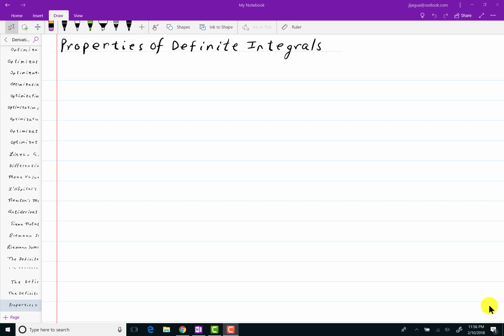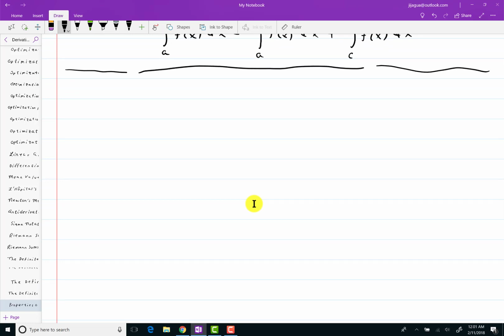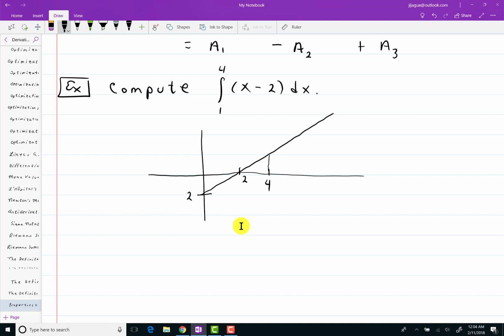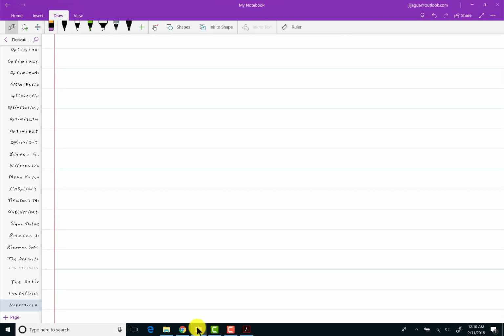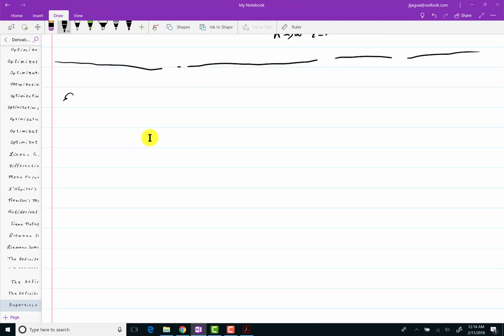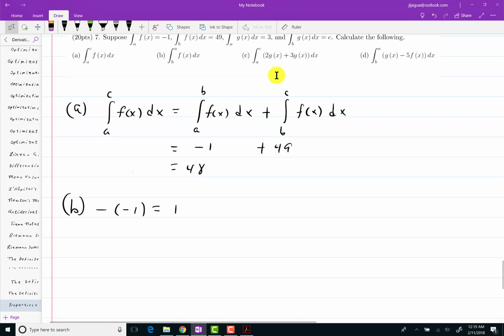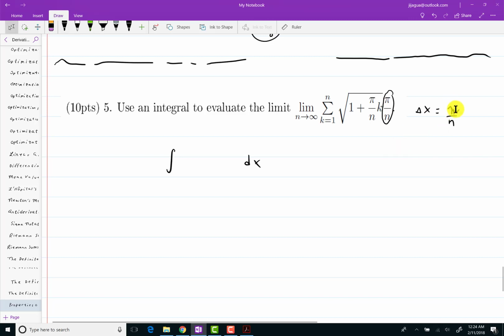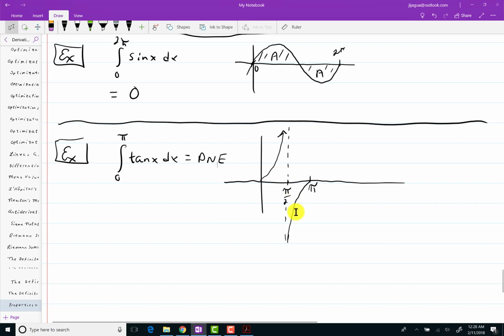Properties of definite integrals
This video covers the basic linearity properties of definite integrals as well as the theorem where you can break the integration over an interval into a sum of integrals over a partition of said interval. Lastly, I cover what happens when you flip the limits of integration.